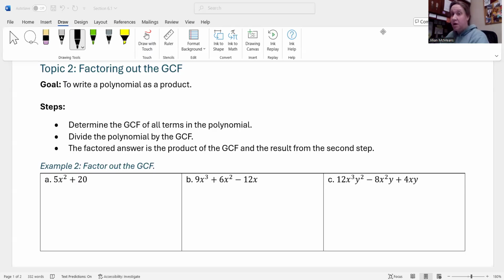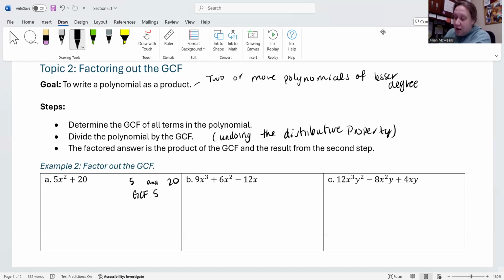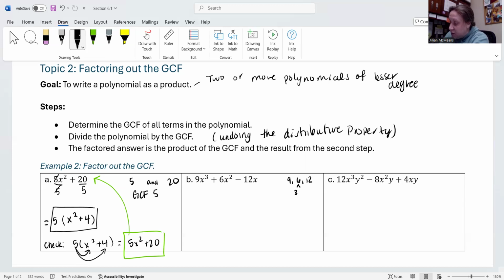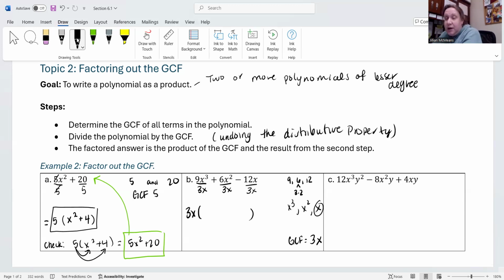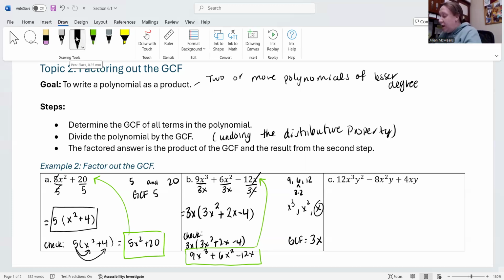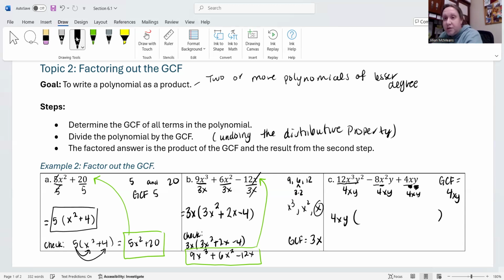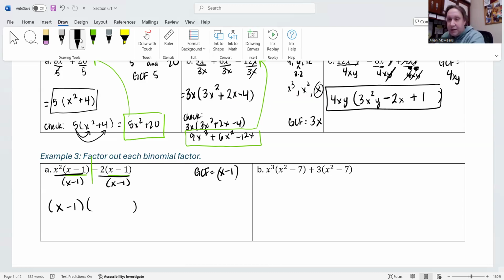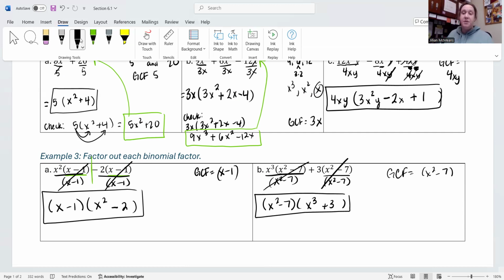M35 Section 6.1 Topic 2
Factoring out a GCF (includes factoring out a binomial GCF)